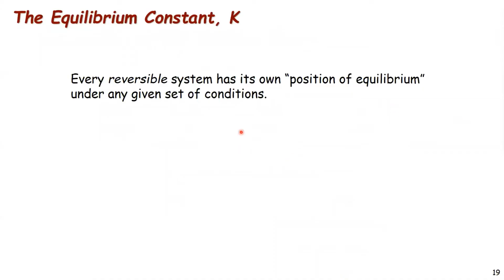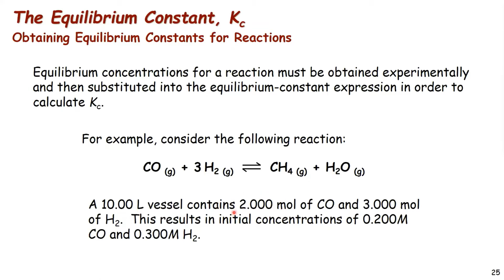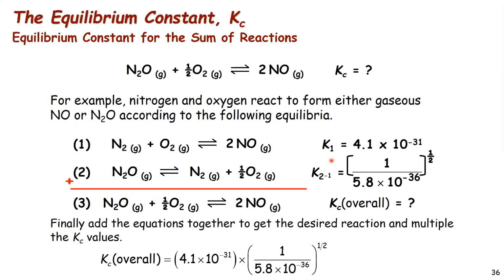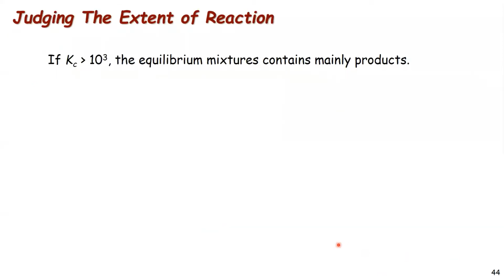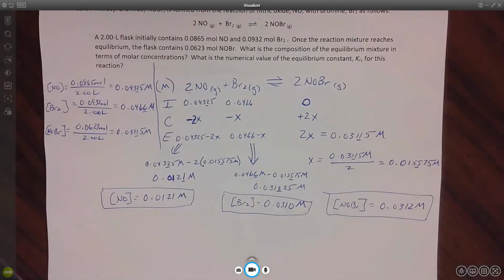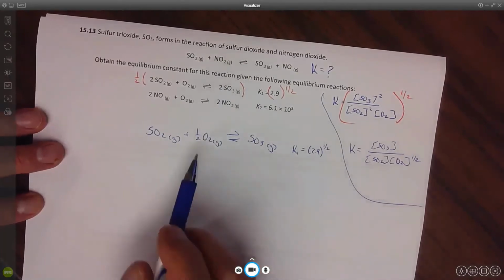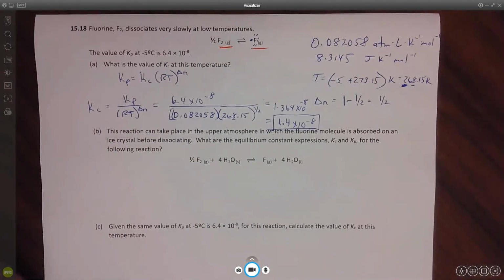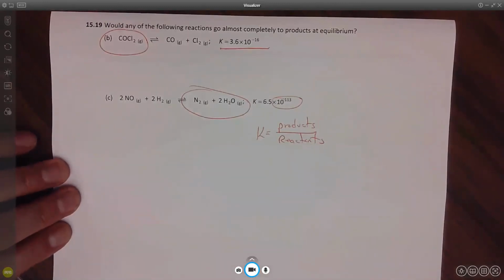Chapter 15 - Part 2 - Chemical Equilibrium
Chapter 15 - Part 2 - Chemical Equilibrium:  The equilibrium  constants Kc and Kp and heterogeneous equilibrium.  This video follows the introductory chemistry textbook Chemistry: Structure and Properties, 2nd edition, Nivaldo J. Tro, Pearson, NJ (2018) ISBN: 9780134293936